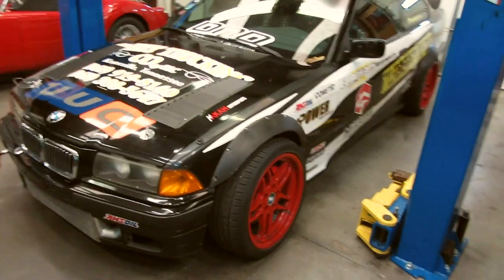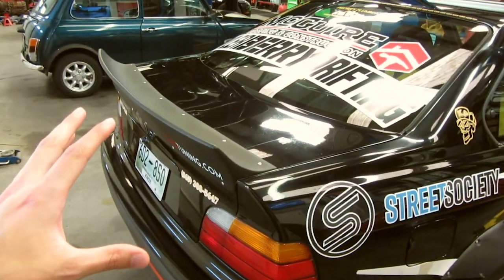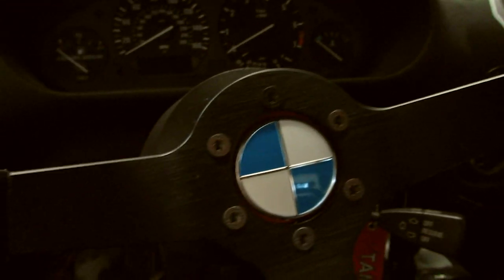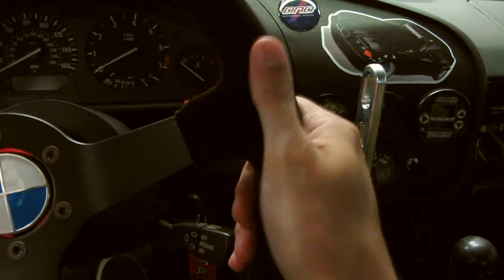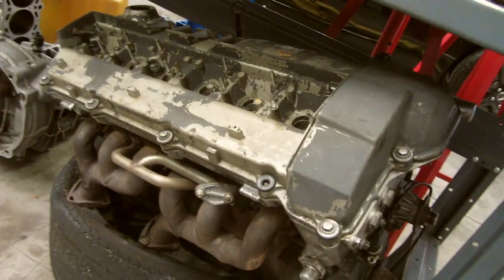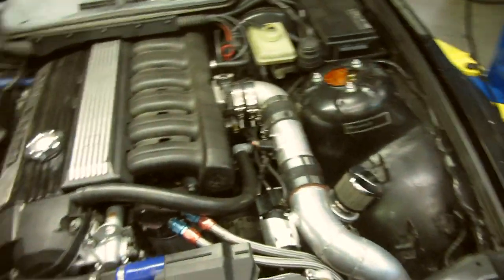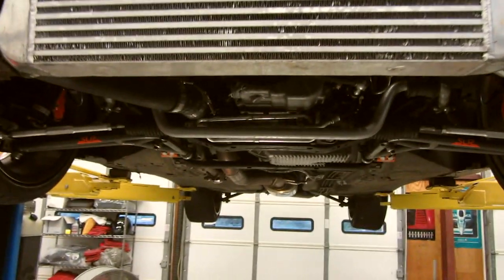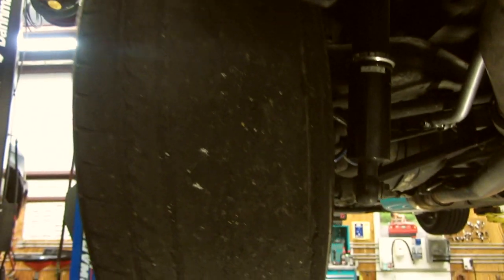E36 Build Breakdown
You all have asked for it on multiple occasions and I have finally delivered! Take a look at what makes the TBD machine tick on all levels. It has been a pleasure as well as a learning process to get this car where it is today. Enjoy this build breakdown of the 3.1L M52 turbo stroker build! Let me know if there is anything else you would like to know about on the car.

Dj Quads - Dreamer
Dj Quads - Amaze yourself
Dj Quads - Cha-Cha-Cha
Dj Quads - Let´s Float Away
Dj Quads - So Proud
Dj Quads - Every Morning
Dj Quads - Summer Time